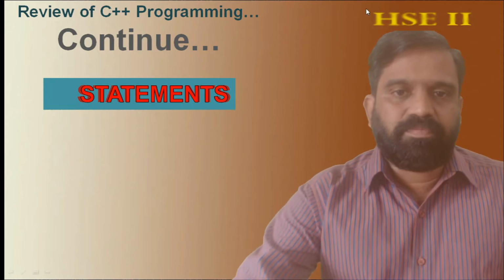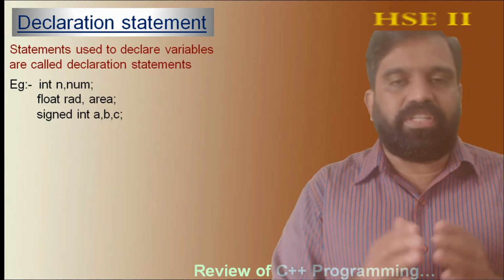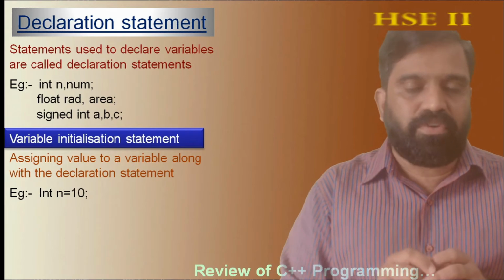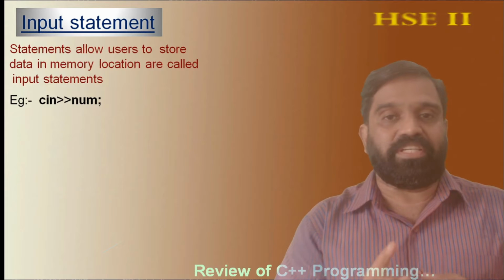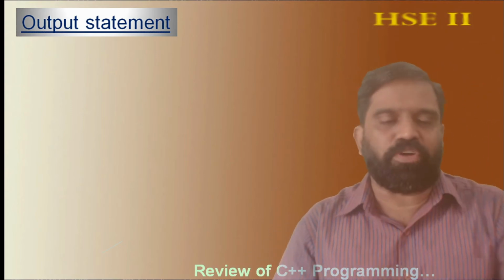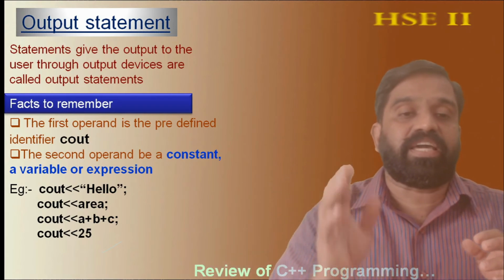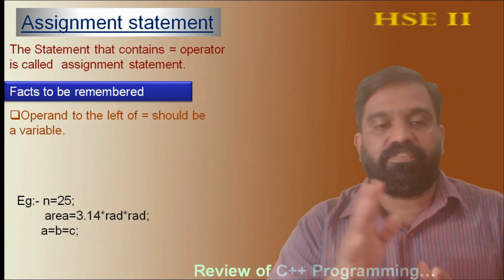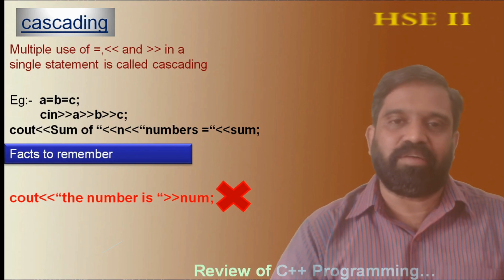HSE II YEAR-Computer Application-Review of C++Programming-statements-PART IV-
Its prepared for Second year higher secondary computer application students